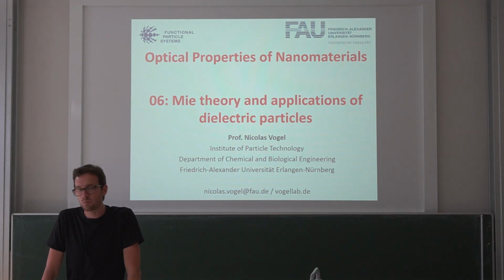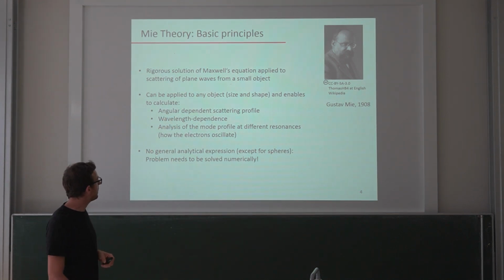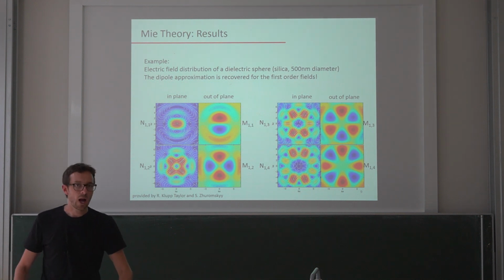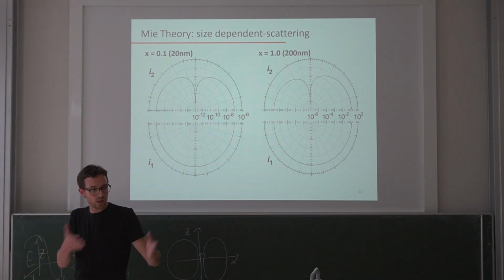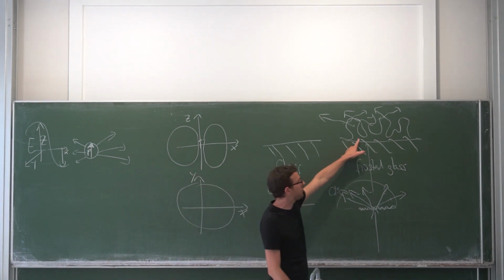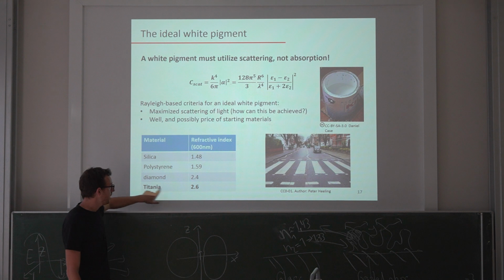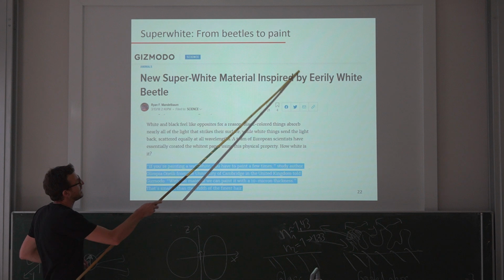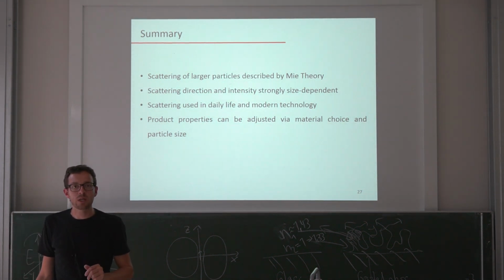Optical Properties of Nanomaterials 06: Mie theory and applications of dielectric particles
Lecture by Nicolas Vogel. This course gives an introduction to the optical properties of different nanomaterials. We derive fundamental relations describing the interactions between materials and electromagnetic radiation and discuss the resulting optical properties for dielectric, metallic and semiconducting particles.

This chapter introduces Mie theory qualitatively and discusses applications of dielectric (nano)particles.